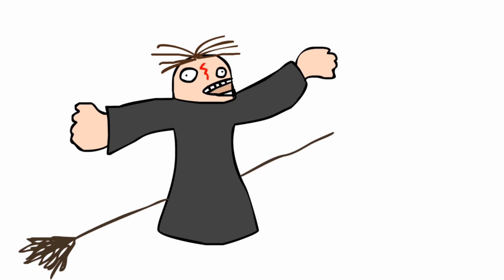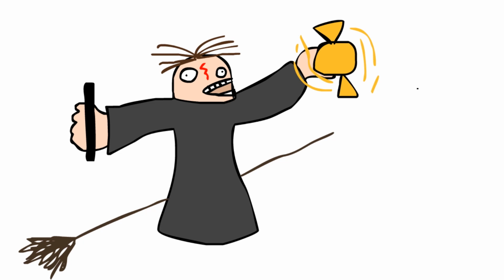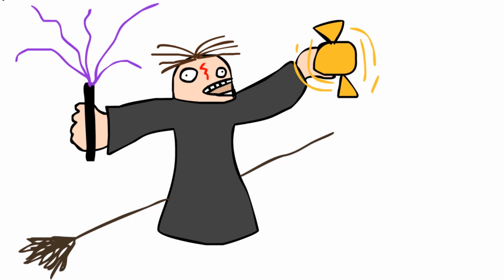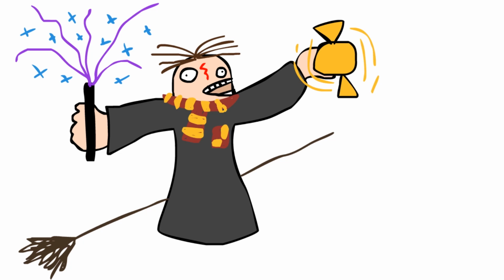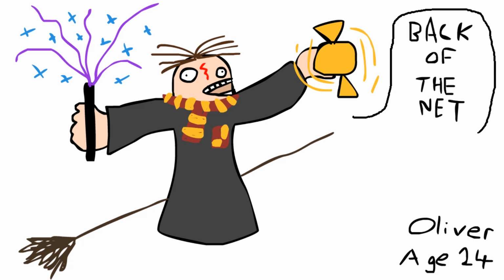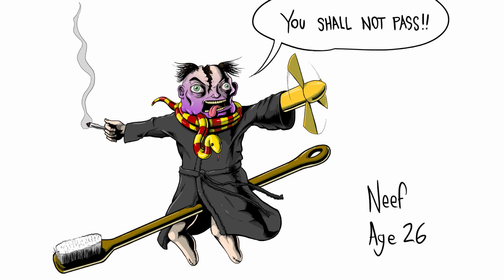✐ How To Draw Really Good - Harry Potter ✐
How To Draw Really Good - Episode 6 : Harry Potter.

My name is Oliver and I'm 24. Here is a video I filmed to help my friends, fans and family draw Harry Potter. It is the sixth video in my tutorial series. I hope you enjoy it and draw many beautiful Harry Potters that are professional with 4D effect like mine.

If you have suggestions of what you would like me to teach you how to draw, I would love to hear them.

Q. Are Oliver and Neef the same person?
A. No...

Oliver Age 24